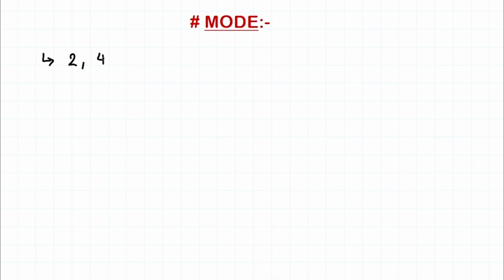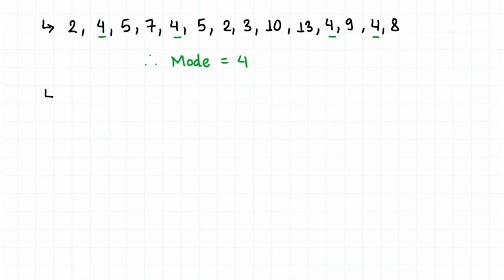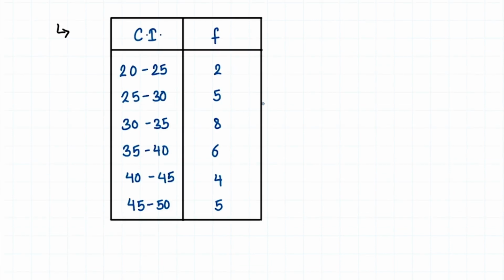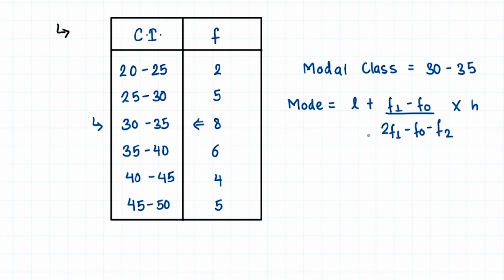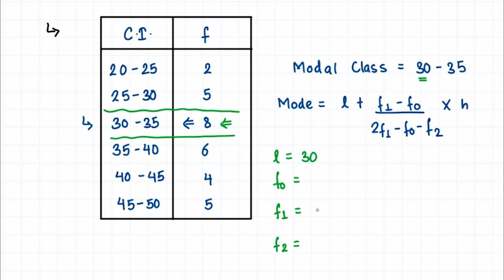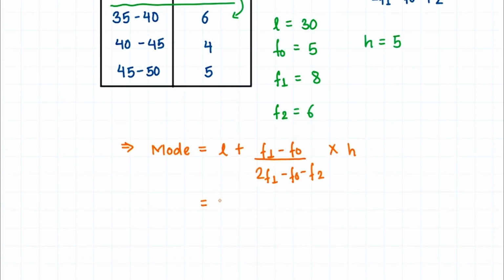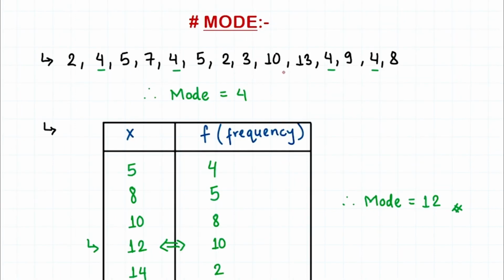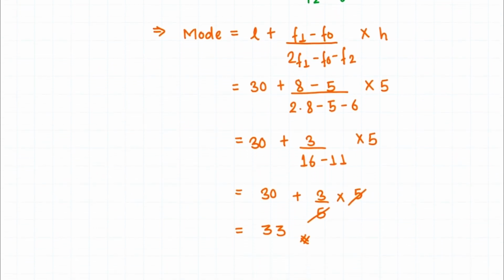How to Find Mode | Individual, Discrete & Continuous Data | Statistics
Learn how to find the mode in individual data, discrete data and continuous/grouped data step by step.

Mode is the value that occurs most frequently in a data set. In this lesson, we look at how the method changes depending on the type of data given.

In this video, you will learn:
• How to find mode in individual data
• How to find mode in discrete data
• How to identify the modal value
• How to find mode in continuous/grouped data
• How to identify the modal class
• How to use the mode formula correctly
• What each term in the grouped-data mode formula means

For individual and discrete data, finding the mode is usually straightforward because we look for the value with the highest frequency.

For continuous data, we first identify the modal class and then use the formula:

Mode = L + [(f1 − f0) / (2f1 − f0 − f2)] × i/h

This lesson is useful for students studying mode, measures of central tendency and statistics.